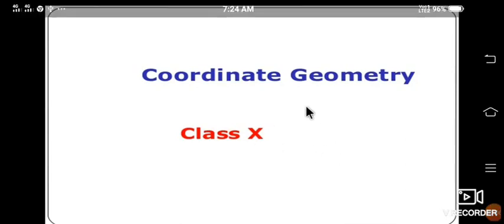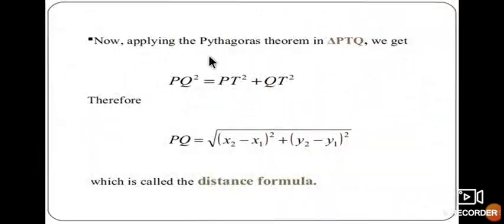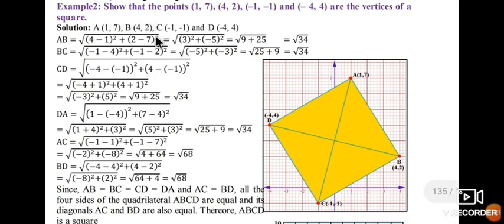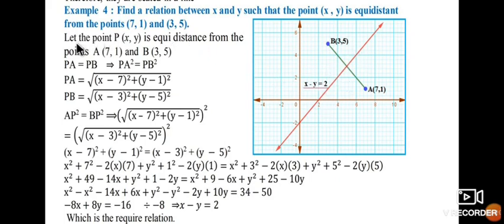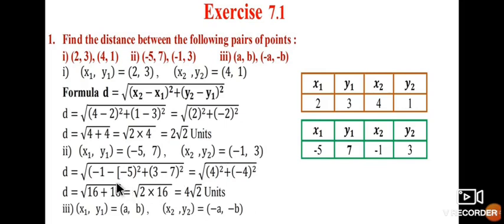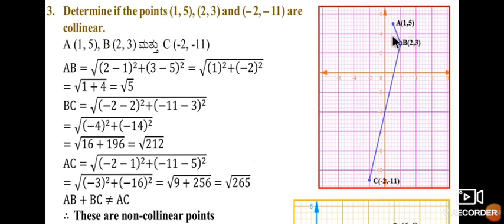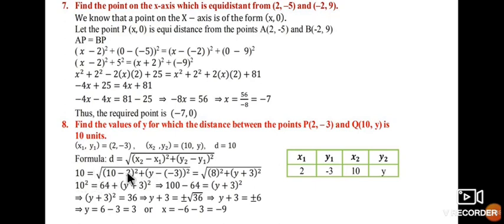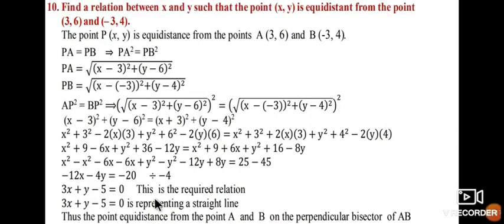Sslc maths coordinate geometry (video1)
Coordinate geometry chapter